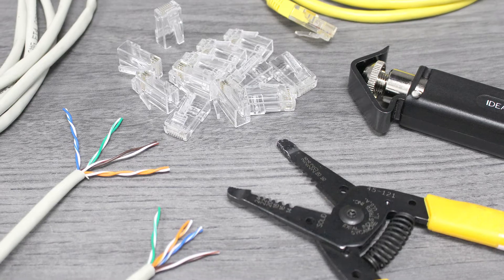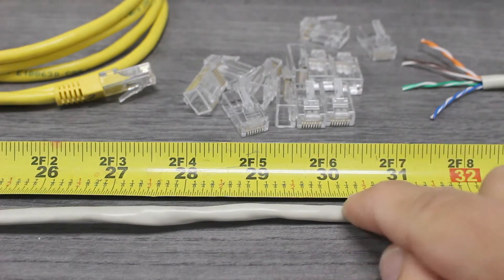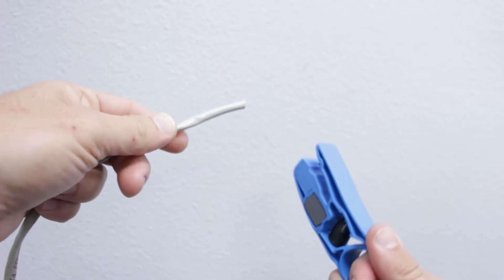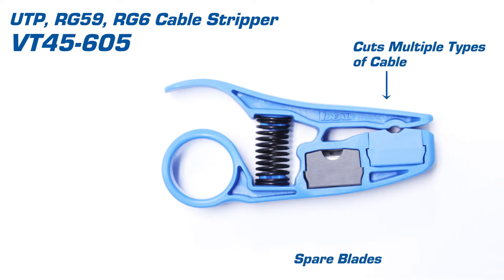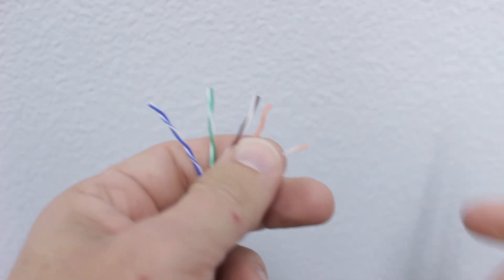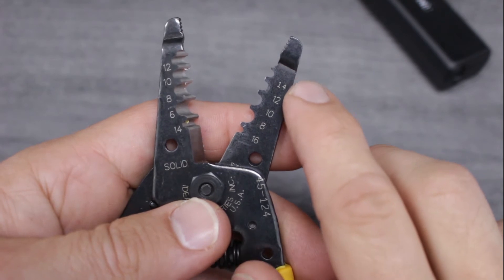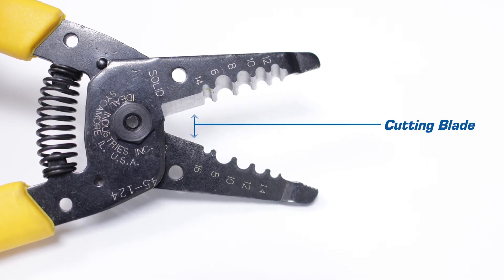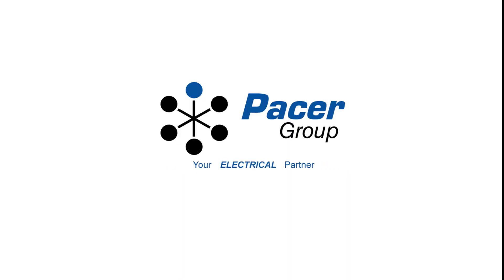Correctly Stripping CAT (Category) Cable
To correctly strip CAT cable,  you need to use the proper tools. For this, we’ll use two tools from our own production facility. A ring slit tool and a compact wire stripper. The first step is to measure the CAT cable to the correct length based on the job making sure to add an extra inch or so. With our measurement made, we’ll use our compact wire stripper to cleanly slice through the speaker wire. Next, we’ll use our ring slit tool to safely remove the outer insulation. Open the tool and place it over the cable. Now just work it around the cable several times. The insulation should easily pull free. This tool works with Cat cable as well as multiple styles of coaxial cable. It also has a spare compartment for different blade types. With the outer jacket removed, we need to turn our attention to the internal conductors. Once we know the correct amount of insulation to strip from each twisted pair, we’ll use our tool to cut into the insulation. After closing the tool, we’ll pull it away from the main section to reveal the internal conductor. All that is left is to repeat the process on the remaining wire. This tool offers multiple cut nests to handle a wide range of wire sizes. It also has a tapered plier nose that can be used to grip, twist, bend, or pull. Lastly, this tool offers a sharp cutting blade ideal for cutting solid and stranded wires as large as 10 gauge. With the proper tools you can safely cut and strip CAT cable while reducing or eliminating the risk of damage to the internal conductors. You'll find the Cable and the tools you’ve seen here at PacerGroup.net